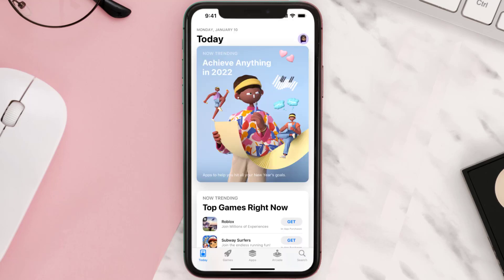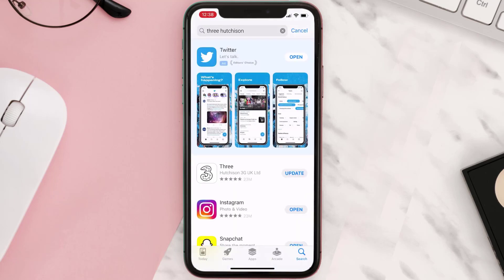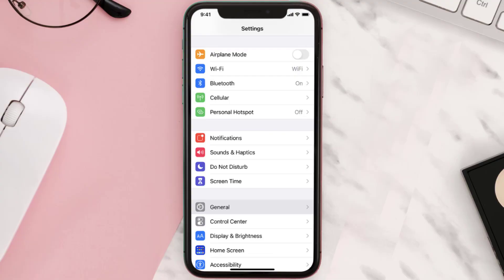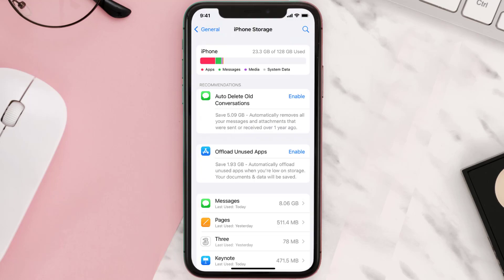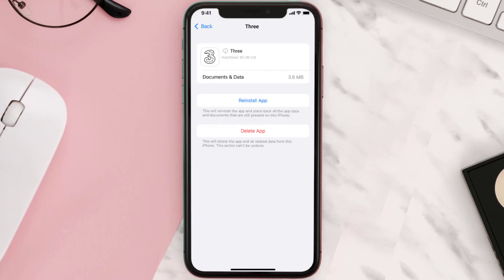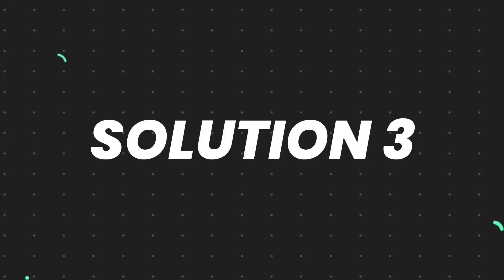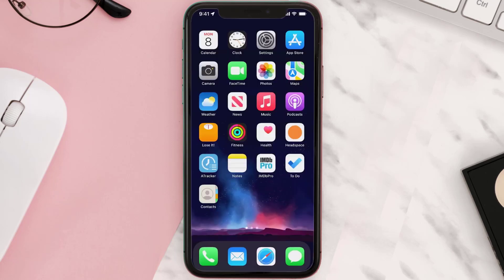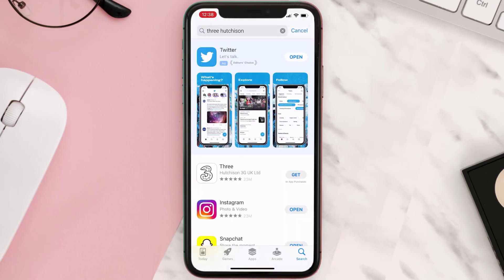Three App Not Working: How to Fix Three Hutchison 3G App Not Working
In this video, I'll show you How to Fix Three App Not Working. This is the easiest and fastest way to Fix Three Hutchison 3G App Not Working. Make sure you watch until the end of this video to find out How to Fix Three Hutchison 3G App Not Working on Android and iPhone. These methods work on Android as well as iOS 11, iOS 12, iOS 13 and iOS 15. Hope you enjoy!

Video Parts:
00:00 Intro: How to Fix Three App Not Working
00:07 1.Solution: Update Three Hutchison 3G App
00:26 2.Solution: Clear Three App cache files
00:55 3.Solution: Delete and Reinstall Three Hutchison 3G App
01:17 Outro: Ending

Topics Covered:
Bytes Media
how to
how to fix
three app not working
How to Fix Three Hutchison 3G App Not Working
my three app
my3
my3 account balance check
three live chat
set up my3 account
forgot my three password
three broadband login
my 3 account bill
three
three app
Three Hutchison 3G
my three app not working
three now app not working
three now app not working on samsung tv
three app cloud not working
why isn't my three app working
how to use my three app
ios
app